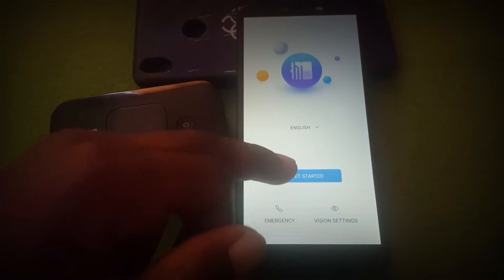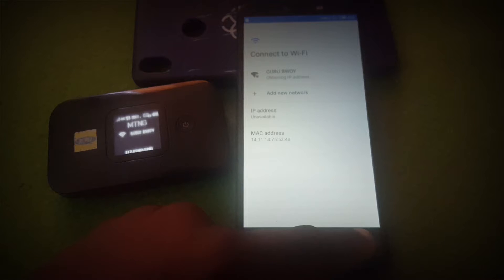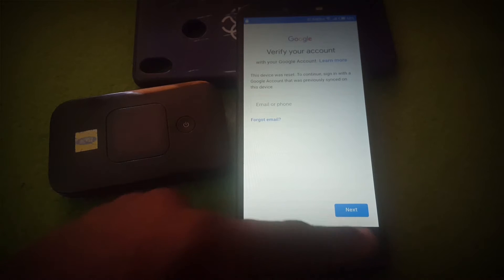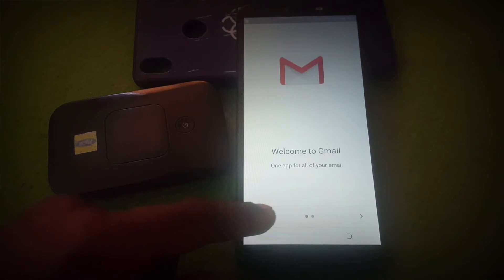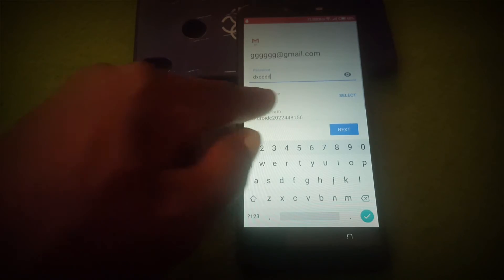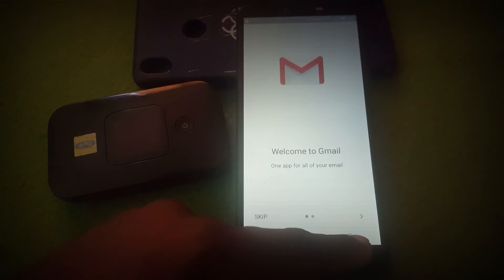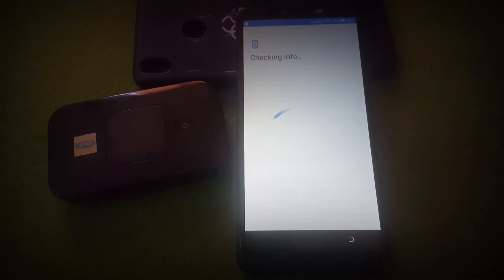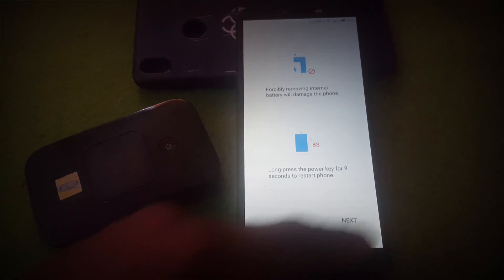TENCNO SPARK 2 FRP BYPASS , Tecno spark 2 (KA7) BYPASS GOOGLE ACCOUNT 2020 WITHOUT PC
TENCNO SPARK 2 (KA7) BYPASS GOOGLE ACCOUNT VERIFICATION FRP 2019 WITHOUT PC or PIN

This video is to  help you do it yourself (DIY) remove
Frp lock on your Tecno spark 2 KA7 without the help of pc working 💯% without any difficulty this video make for owner of the device

Music in the background is make by GROOVEPAD you can download it for free and create your on sound clickon the link to download

STAY HOME LET'S FIGHT